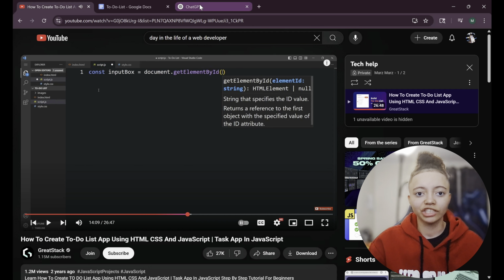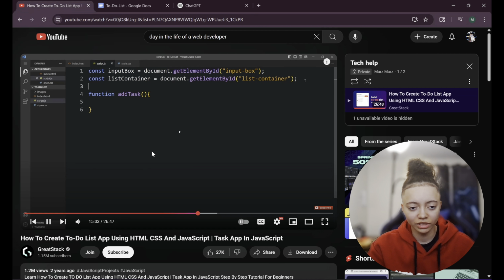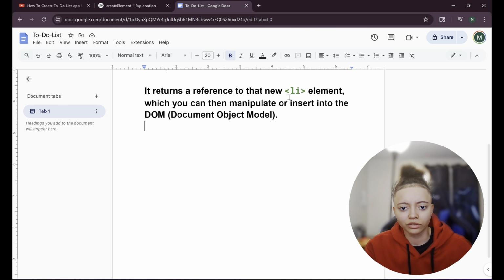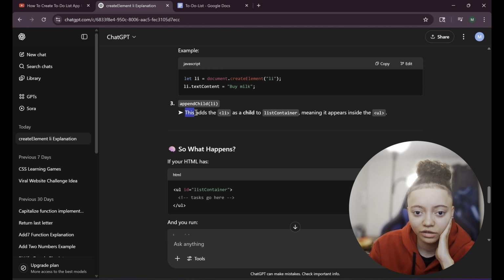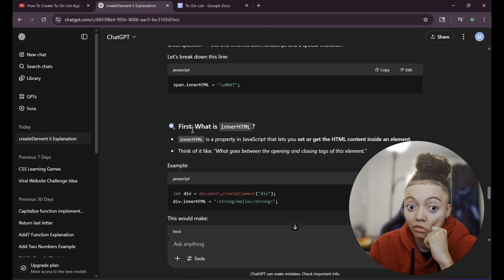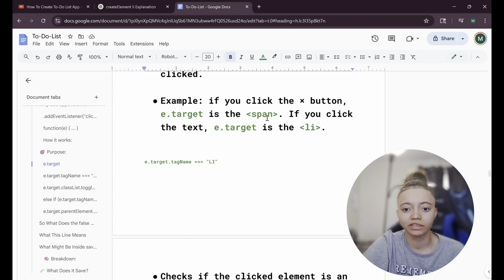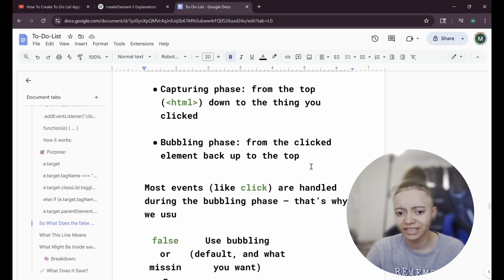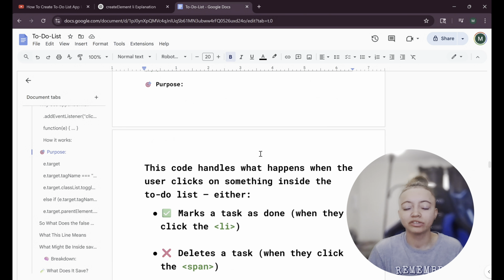Can ChatGPT Teach Me to Code a To-Do List from Scratch? (Part 1) | Self Taught Web Developer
What happens when a beginner coder lets ChatGPT guide them through building a real to-do list app… with no script, no roadmap—just pure AI assistance?

In this 4-part coding challenge, I’m trusting ChatGPT to teach me step-by-step how to create a functioning to-do list from scratch using HTML, CSS, and JavaScript.

💻 In Part 1, we study and plan the project, gathering all the pieces with the help of AI.

👨‍💻 Follow along with the series:
🔹 Part 1 – Planning with ChatGPT ✅
🔹 Part 2 – Building The Html
🔹 Part 3 – Adding Css and JS
🔹 Part 4 – Final Touches & Test 🎯

This is raw, beginner-friendly, and powered by AI—perfect if you’re learning to code or curious about how ChatGPT can help.